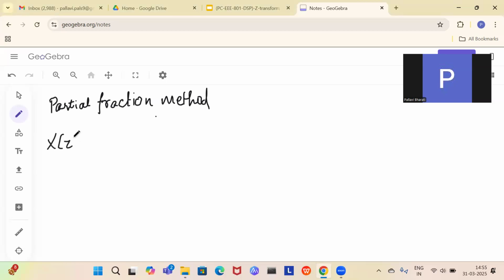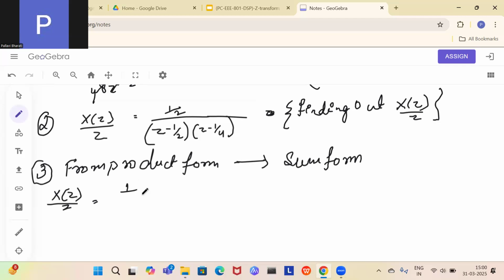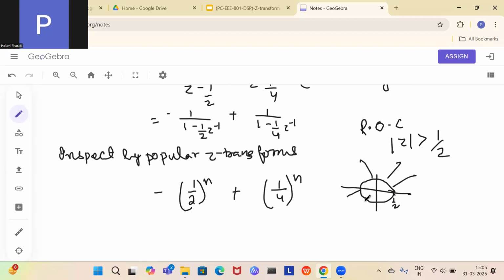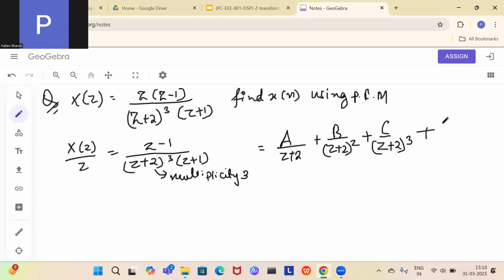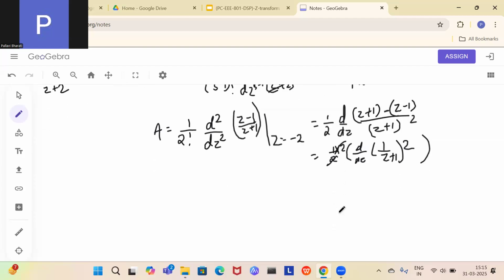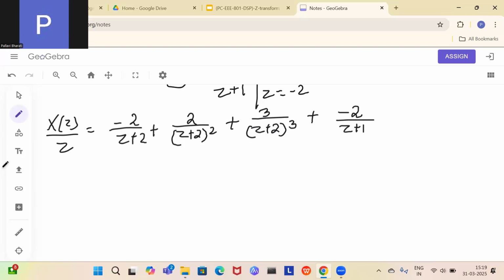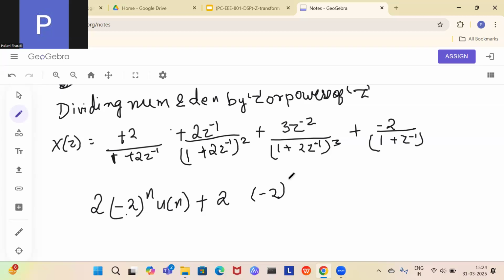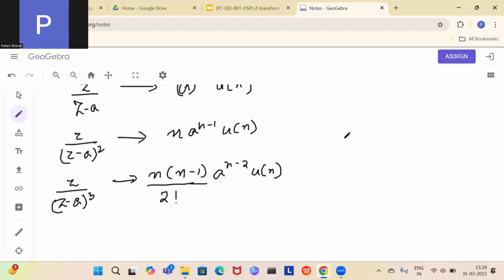Partial Fraction Method Invrse Z Transform